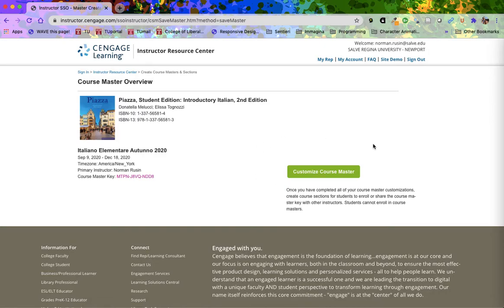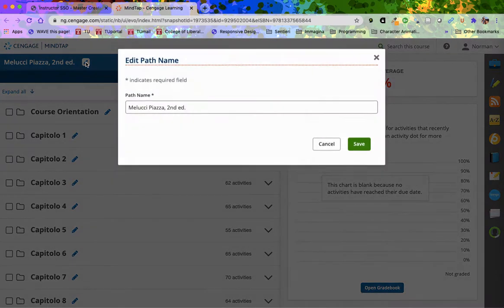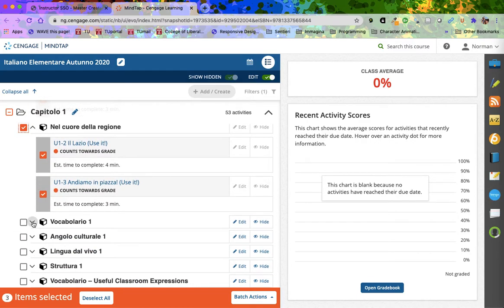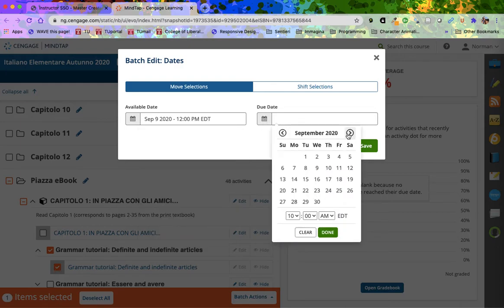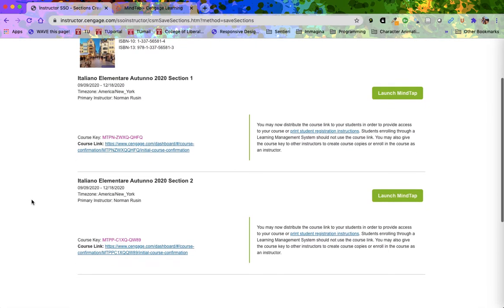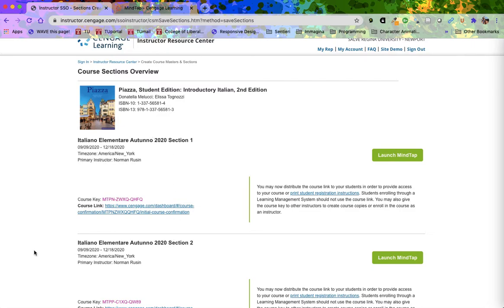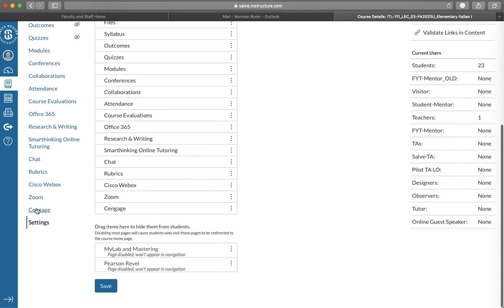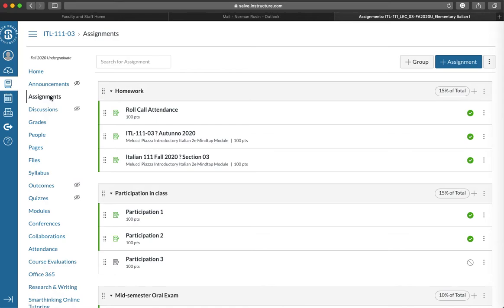How to import MindTap into Canvas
In this video, I show how to create a master course in MindTap and import it into Canvas.